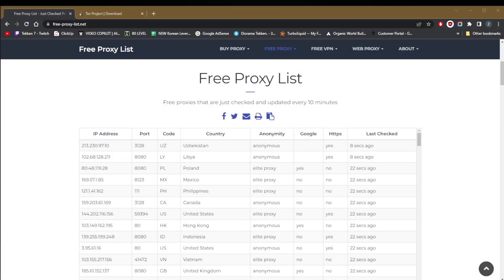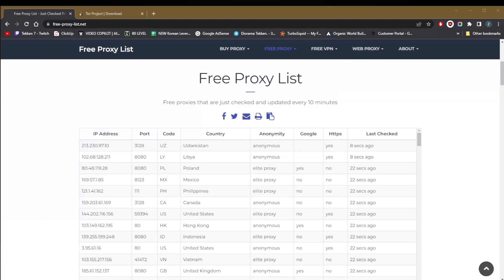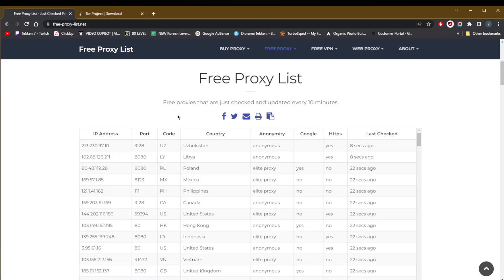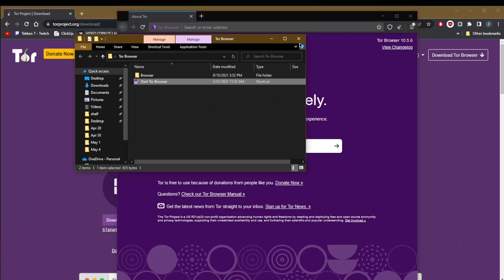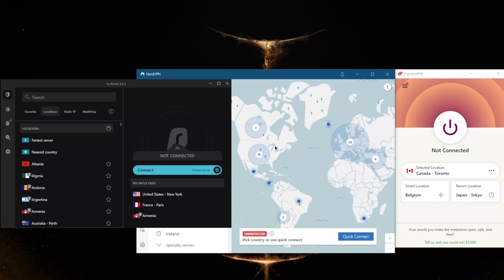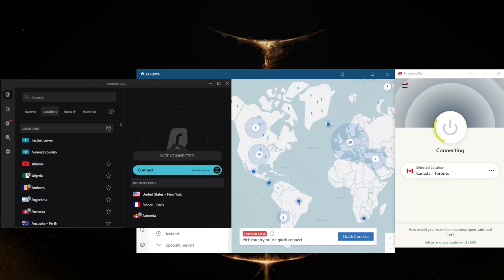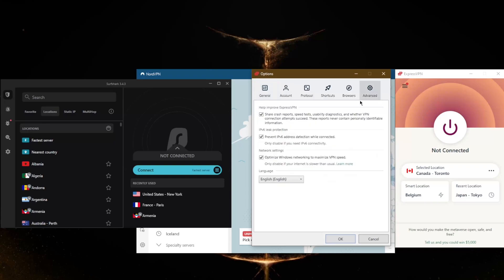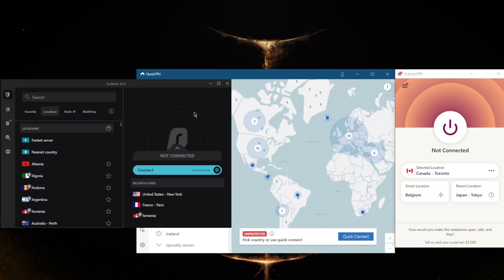How To Change Your Public IP Address No Matter What! 🎯 Get A New Public IP Address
🧨TUTORIAL: How To Change Your Public IP Address IN 2026 🎯

Here are a few ways to change your IP address. The most reliable of which is by using a VPN, providing you with security, privacy and thousands of IP addresses at your disposal.

Hey, how's it going, everybody welcome back. And today I'm gonna show you guys a few simple ways to change your IP address. Of course, that will include the Tor Browser, the free proxy list, VPN, and a couple other ways. Now before we end if you guys are interested in any of the VPNs mentioned today, you'll find links to pricing and discounts in the description down below if you're interested in any of them. Now if you're on Mac, just follow my instructions, click the Apple menu and open System Preferences. From there select Network, highlight the network that you're connected to click Advanced, click the TCP slash IP tab and click Renew the H CP lease and you should see a slightly different IP address similar to what we did here with Windows. So that's the first way to change your IP address.  Furthermore, not all VPNs hide your ipv6 address. So you should choose a VPN that either disables ipv6 Or can prevent ipv6 leaks by default. So if we go to the settings here, and advanced, you'll notice that you can prevent ipv6 address detection while connected so I definitely recommend keeping this one on you can turn that off if you would like. And all these VPNs of course will do the same you have extra features such as the kill switch and split tunneling in these VPN, so the kill switch will stop your internet traffic if the VPN disconnects unexpectedly. So it'll be left outside the VPN tunnel. So yeah, it is a great feature to have. And all these VPNs do have that. All right now all these VPNs will also kind of accommodate to all kinds of users whether you're looking for a premium VPN, like ExpressVPN, something in between, like Nord VPN that focuses on performance and gives you a whole bunch of features such as specialty servers and custom DNS and whatnot, and surf shark, which is going to be the best budget VPN that gets the job done at the cheapest possible cost. Now if you're interested in learning more about these VPNs you'll find links to full in depth reviews in the description down below, as well as links to pricing and discounts if you'd like to pick up any of these VPNs besides that, you'll also be able to get a 30 day money back guarantee no matter which plan you go for and they do have live chat support to help you with anything or any issue you might be having with these VPNs so that'll be it for this video. Like and Subscribe if you'd like to support the channel and stay up to to date with everything VPN Zen cybersecurity thank you guys very much for watching and I'll see you in the next one have a wonderful day

Not being sponsored allows me to keep my own opinions and provide product reviews without bias. From the millions of products, I pick the ones I personally have tested and have been highly impressed which I’ll then recommend. This is how I feed my family by making honest and useful reviews so that you can make informed buying decisions. I appreciate your support.

Hope you enjoyed my How To Change Your Public IP Address No Matter What! 🎯 Get A New Public IP Address video.